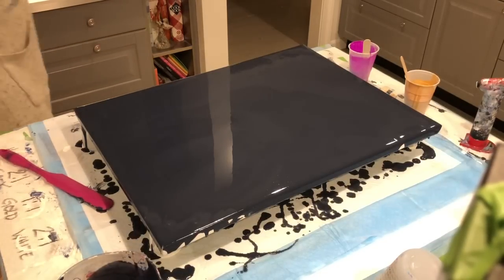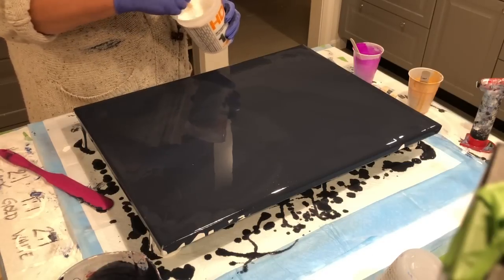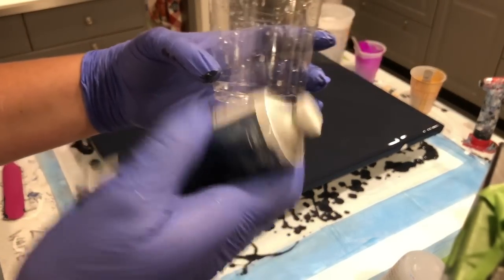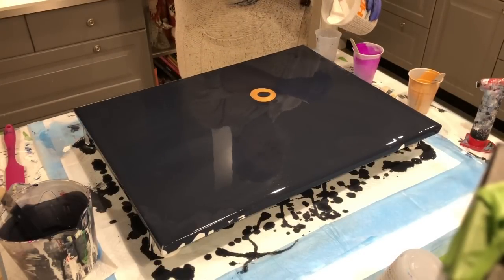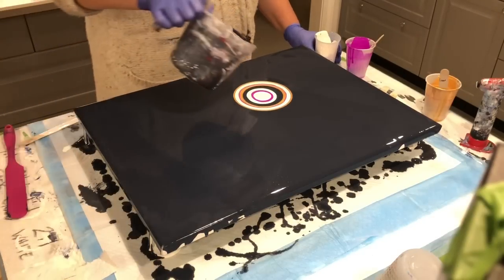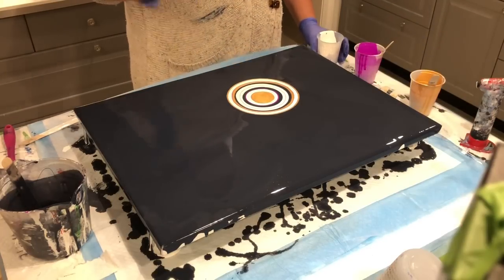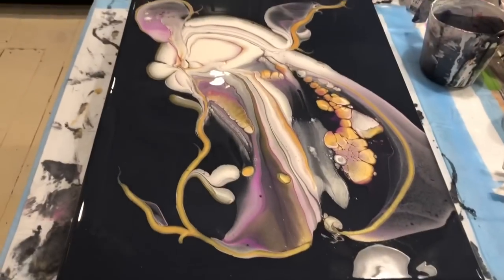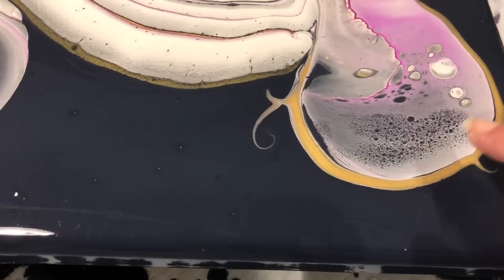New technique! ninja swipe / puddle pour/acrylic pour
I love this piece! Puddle pour with Ninja swipes 😂 so much fun! I added some detail in the end (all on camera) which gave it another wow factor. I can’t wait for this to dry!

Name credit: (Ina M.)